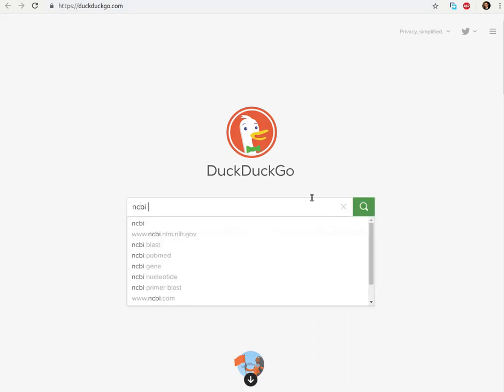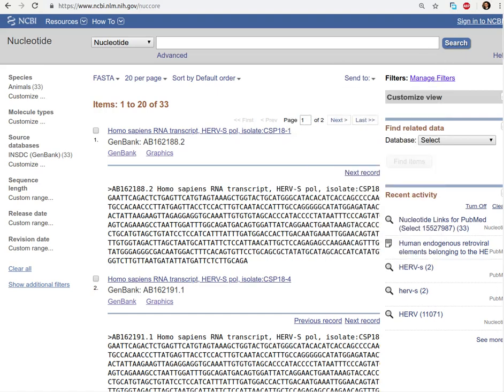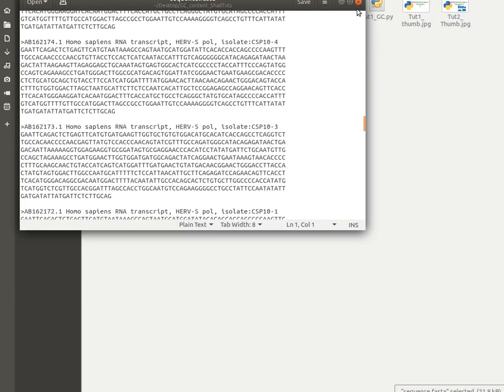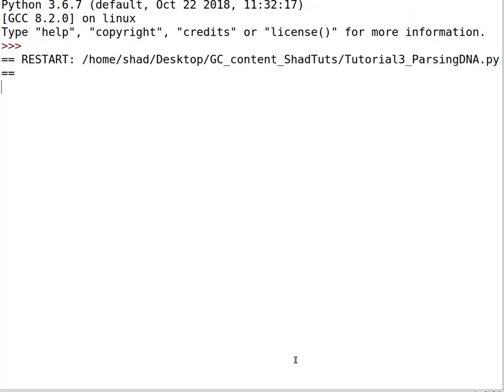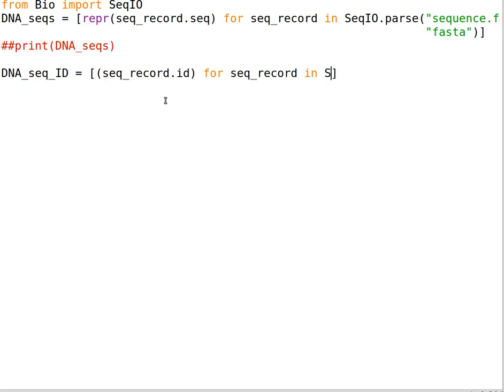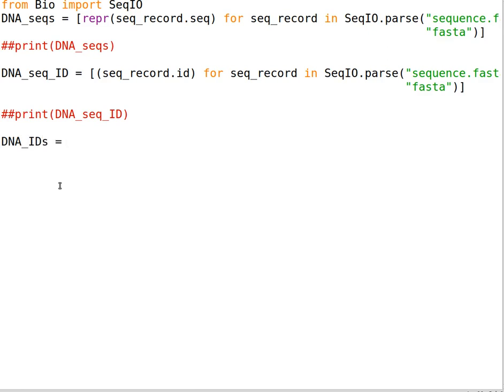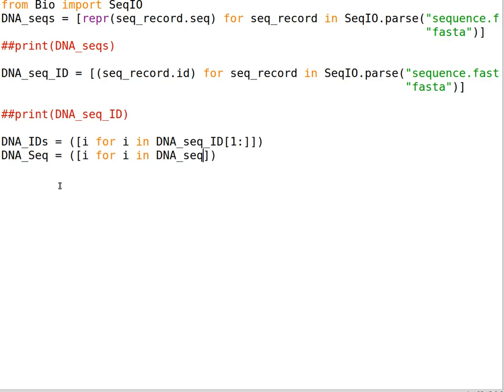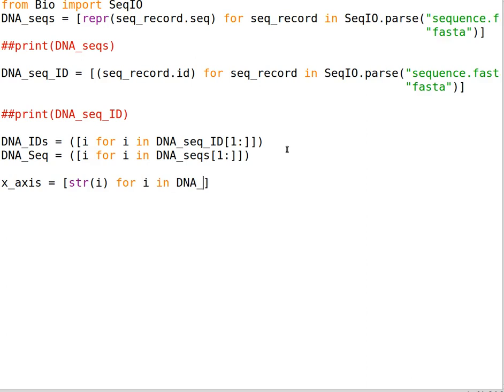Python3 for Bioinformatics 3: how to parse DNA sequences to count GC%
in this tutorial I will show you how to parse DNA sequences from fasta files. I will also show how to download a fasta file containing multiple related DNA sequences. we will start by importing the DNA sequences and then manipulating the sequence information as well as contents. Finally, I will prepare the contents of the file to be plotted using matplotlib which is the subject of my next tutorial.